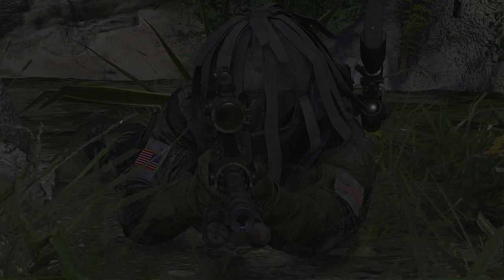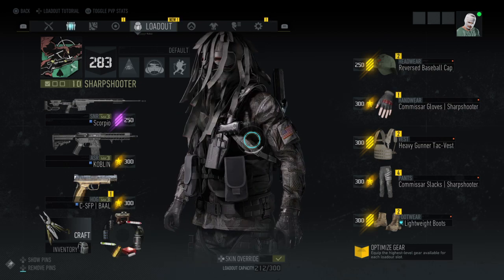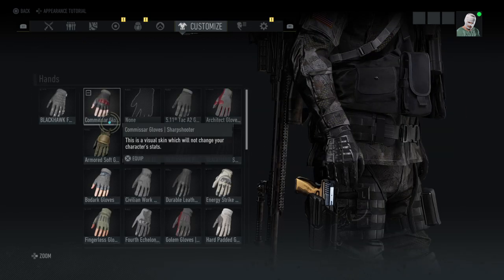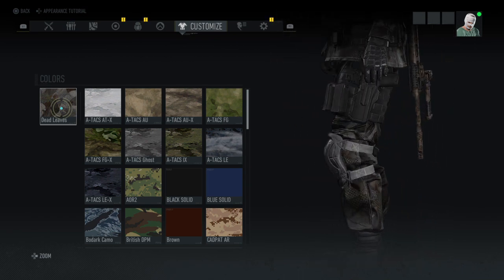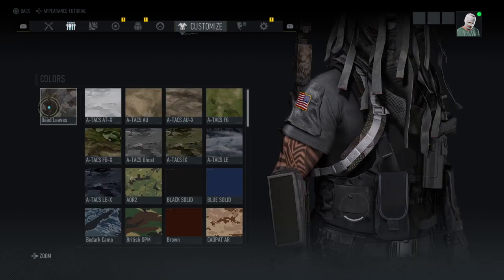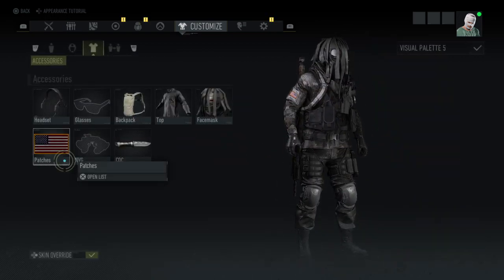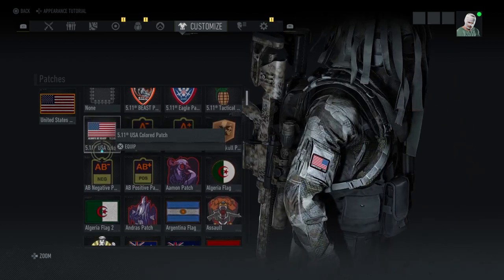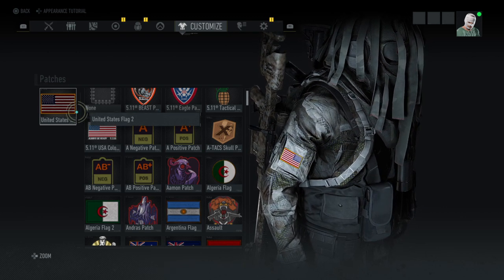"THE BUSHWHACKER" Elite Sniper Ghillie Outfit Guide | Ghost Recon Breakpoint